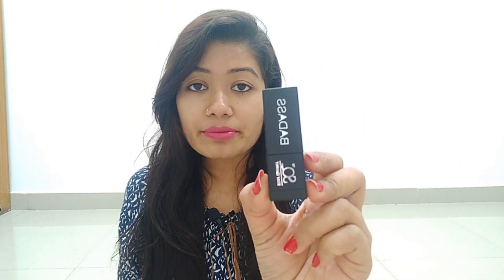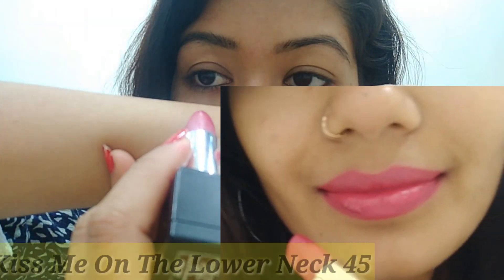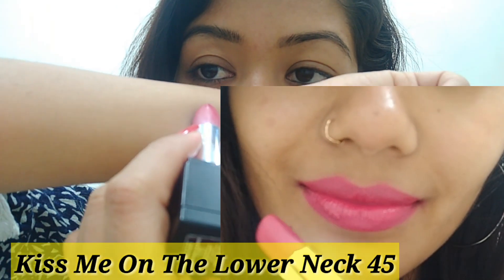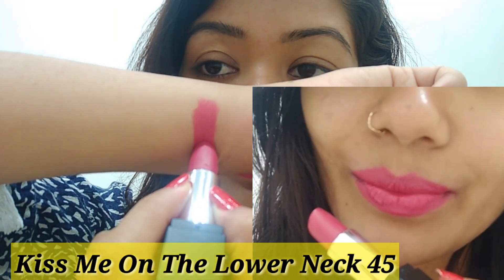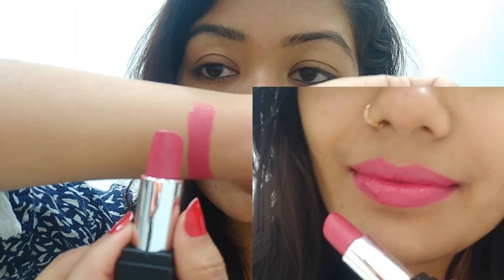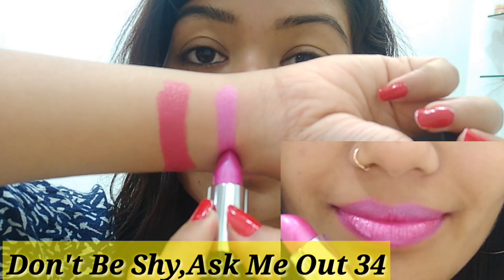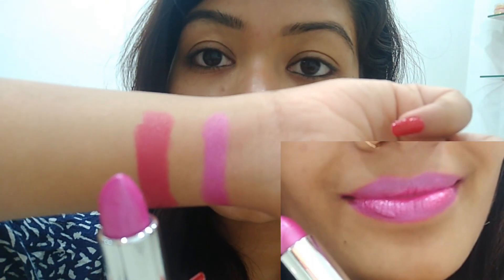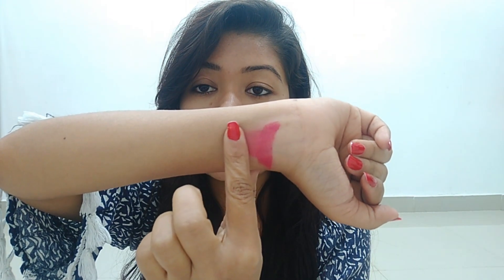Stay Quirky BadAss Matte Lipsticks Review & Swatches | Affordable Lipsticks || Krrish Sarakr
Purplle.com

Stay Quirky Lipstick, Soft Matte, Pink, Badass - Don't Be Shy, Ask Me Out 34

Stay Quirky Lipstick, Soft Matte, Pink, Badass - Kiss Me On The Lower Neck 45